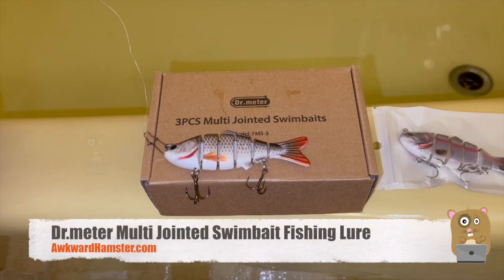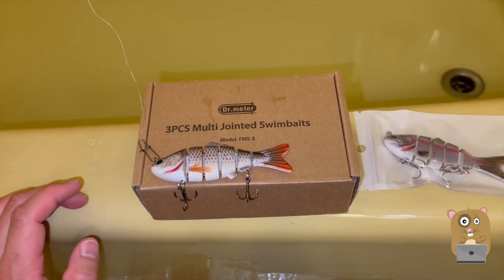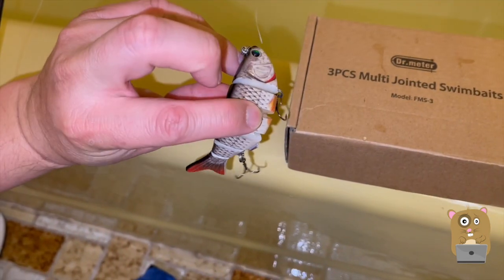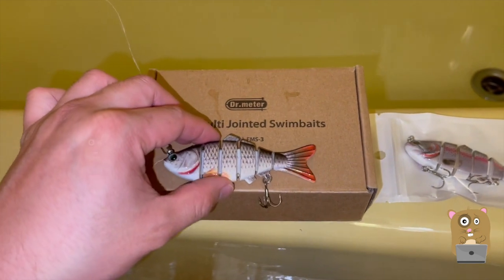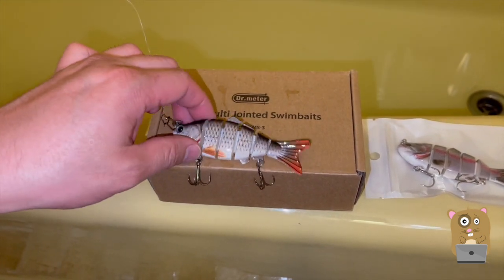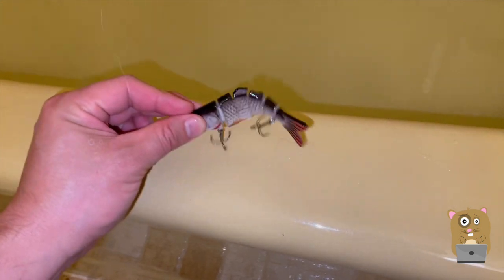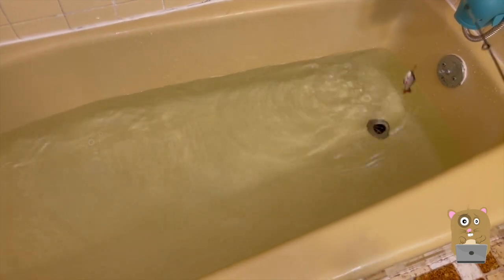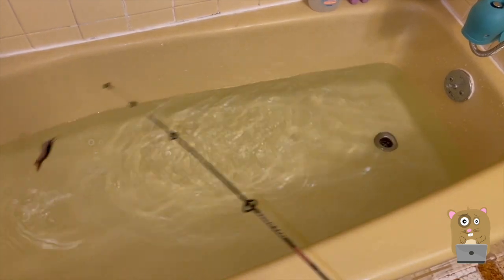Dr.meter Multi Jointed Swimbait Fishing Lure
▶ 【6-Segment Lifelike Lure】Designed with 6-segment multi-jointed body, the Dr.meter fishing bait sinks slowly and moves flexibly underwater to achieve lifelike swimming actions, making it more attractive to predatory fishes.
▶ 【Durable & Flexible】A perfect combo of durability and flexibility! Constructed from high-quality ABS material, this fishing lure is wear-resistant and durable to last you for ages. The inside is connected by a braided belt, making it soft and flexible. With different fishing methods, it can achieve different swimming styles, provoking the feeding urge of the fishes and inducing their attack.
▶ 【High Simulation】Thanks to 3D realistic fish eyes and simulated coating, the swim bait appears very vivid like a real fish. It is a perfect bait that easily cheats targeted fishes.
▶ 【Versatile Uses】From freshwater to saltwater, the Dr.meter fishing lure functions well in all water layers. No matter what fish species they are, it also performs well. It is ideal for catching bass, cod, yellow perch, herring, trout and more.

FMS-3

Dr.meter Fishing Lure Bass, 3.9'' Multi Jointed 6 Segment Lifelike Swimbaits Hard Lures Kit for Freshwater Saltwater Bass Trout Fishing